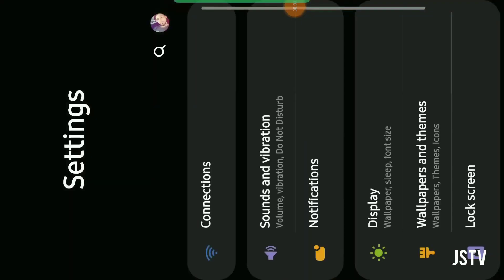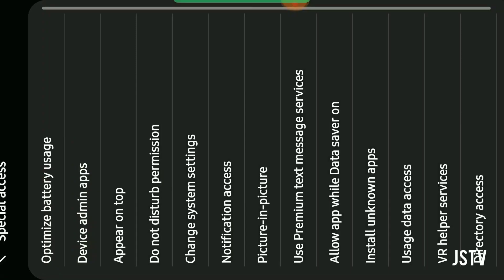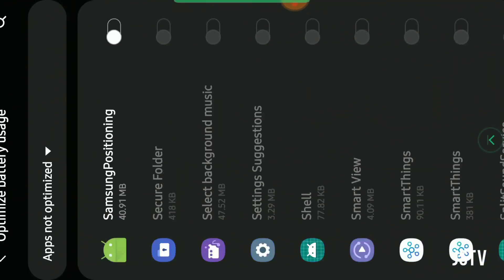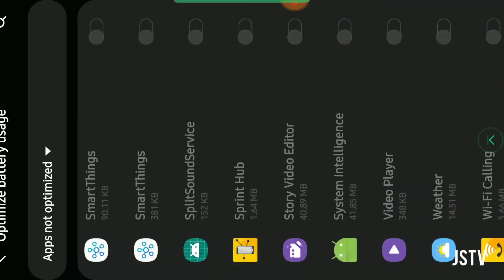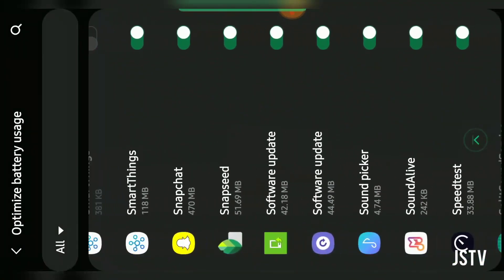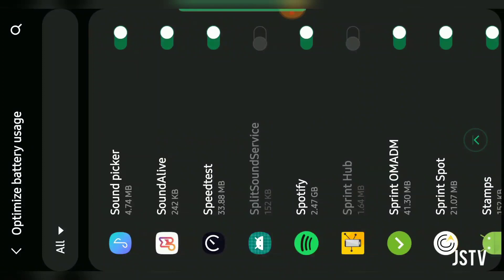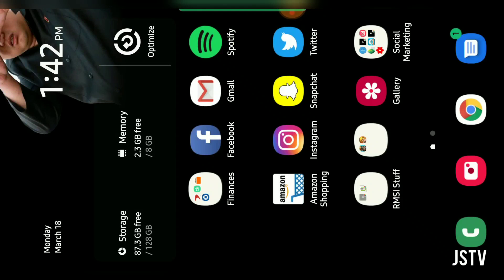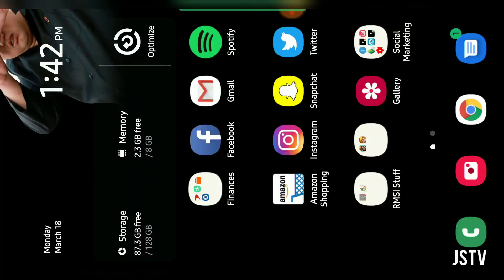S10+ Bluetooth Issue *FIX*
Here's a fix to anyone having issues playing music when your screen goes off and also with the bluetooth cutting in and out !